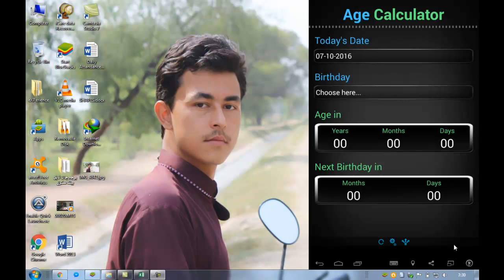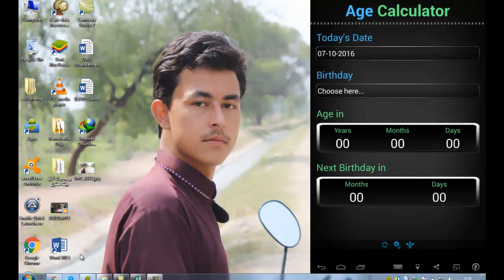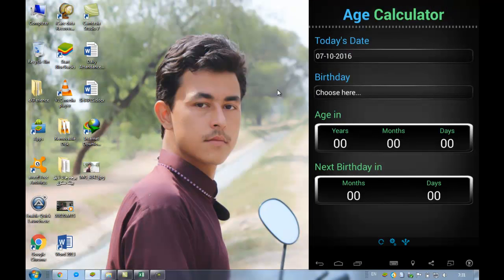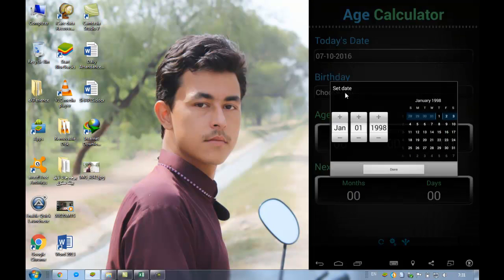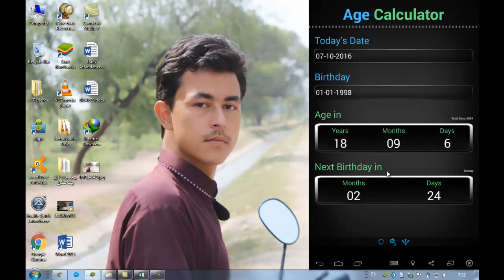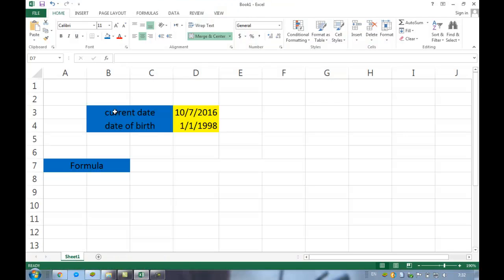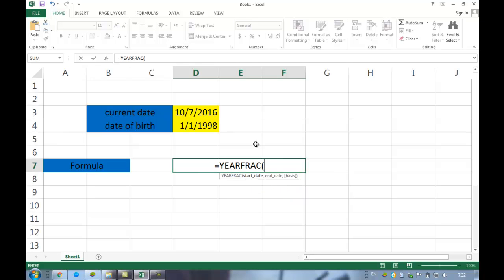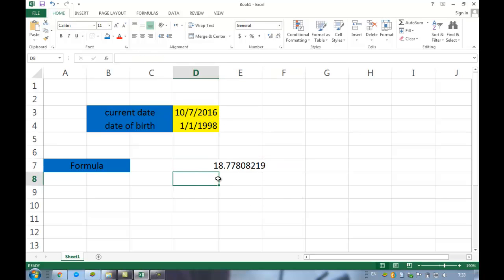Calculate Age from Date of Birth - Excel Functions and Formulas And On Android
hi all i am faheem ullah sahil and in this video i will tell you how you can find your age and birthday both on ms excel and andriod phone

calculate your current age with excel
calculate your current age with the excel datedif function
calculate your age in years months and days excel
calculate your age from date of birth
calculate your age from dob
calculate your age by birth date
calculate your fitness age
calculate your future age
calculate your fertility age
myfitnesspal calculate your fitness age
calculate your real age free
calculate your age in hours
calculate your cat's age in human years
calculate your dog's age in human years
calculate your age in lunar years
calculate your chinese lunar age
calculate your inner age biggest loser
calculate your mental age
calculate your metabolic age
calculate your marriage age
calculate your menopause age
calculate your medical age
calculate your maturity age
calculate your age in months
calculate your age in mom years
calculate your age in minutes
calculate your age now
how to calculate your age on neptune
how do you calculate your newborn's age
calculate your age on a date
calculate your age on excel
calculate your old age pension
calculate your age pension
calculate your physical age
calculate your physiological age
calculate your present age
calculate your psychological age
calculate your pregnancy age
calculate your age quiz
calculate your real age questions
calculate your real age
calculate your retirement age
calculate your real age dr oz
calculate your reading age
calculate your body's real age
calculate your dog's real age
calculate your child's reading age
calculate your age software
calculate your current age software
calculate your age with shoe size
calculate your age in space
calculate your state pension age
calculate your age today
calculate your age trick
calculate your age to the second
calculate your true age
calculate your brain age test
calculate your age in the future
to calculate your age
calculate your age using excel
how do u calculate your age
calculate your vitality age
calculate your virtual age
calculate your age with date of birth
calculate your age in weeks
calculate your bmi with age
calculate your age.xls
calculate your age years months days